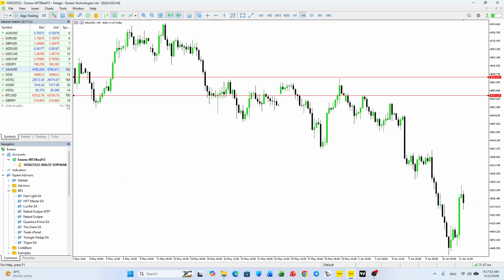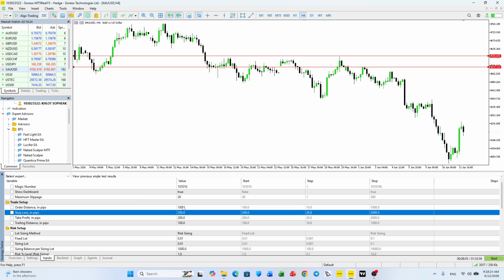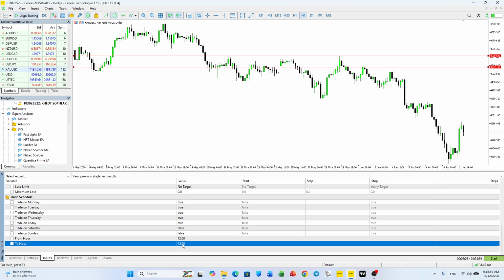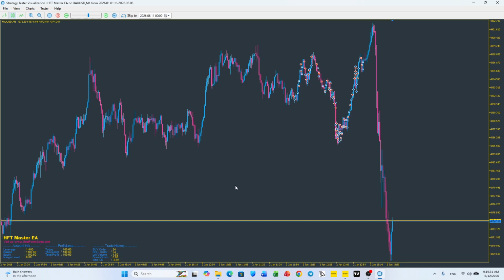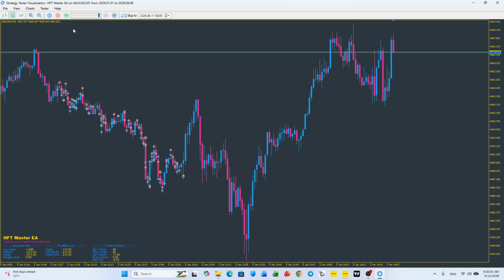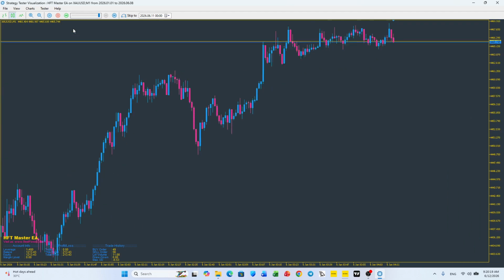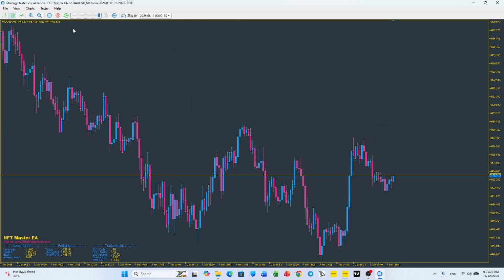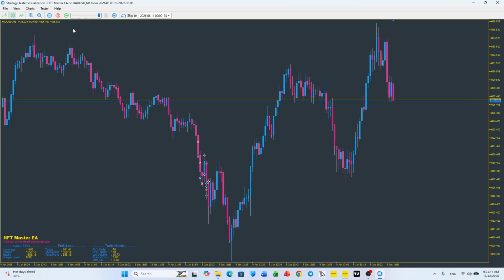The Best HFT EA I Ever Tested - HFT Master EA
This EA seem to be able to make 50% profit within a week.

Free and Full Trading Tutorial Videos are available here so you don't have to spend money.